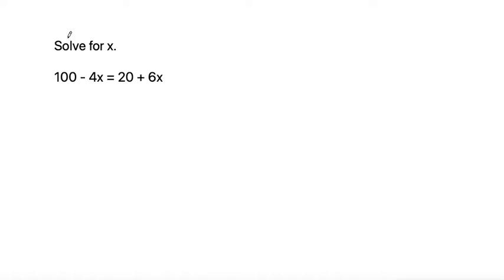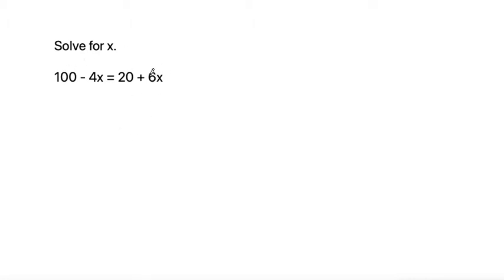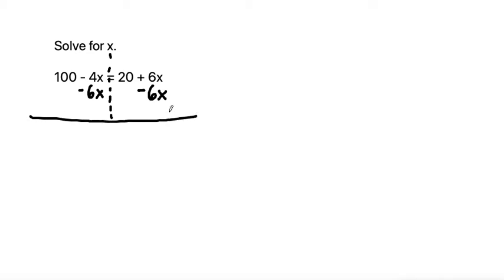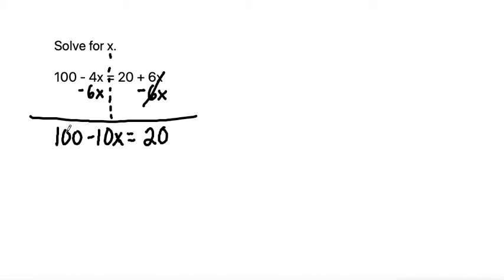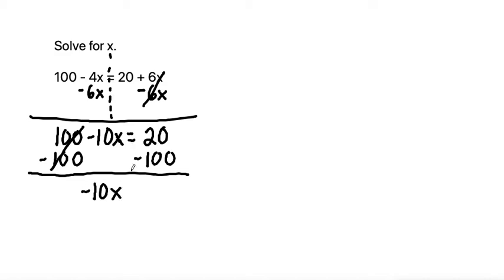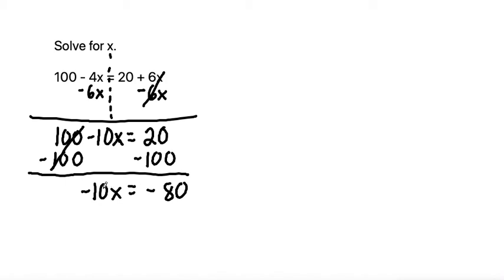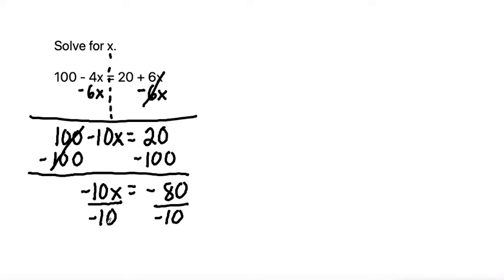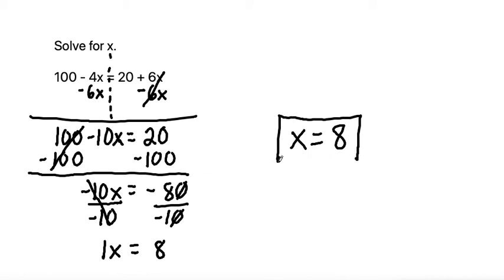Solve for x. 100 - 4x = 20 + 6x